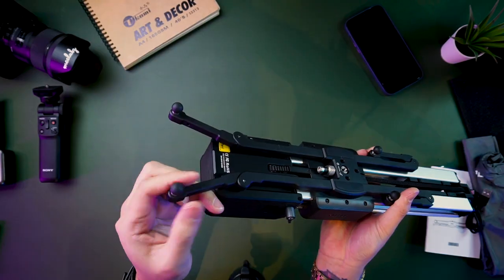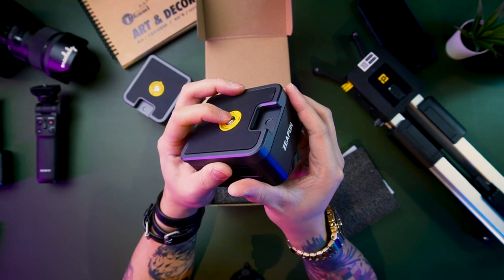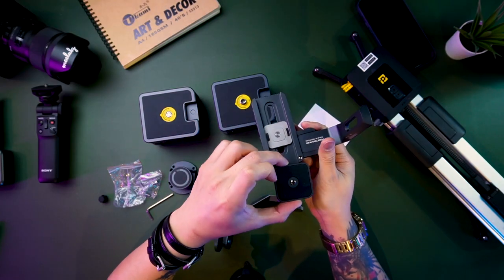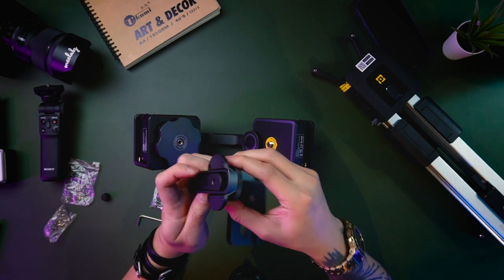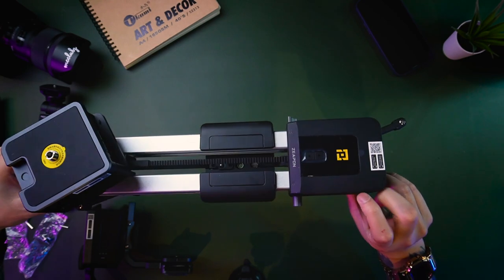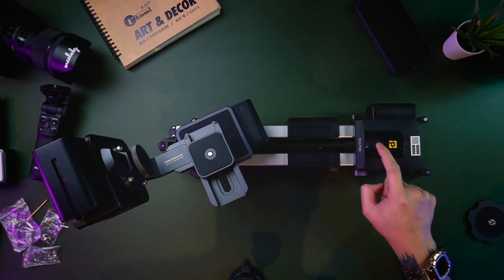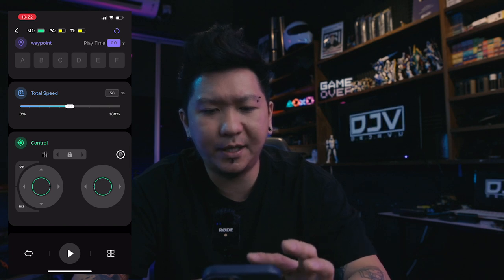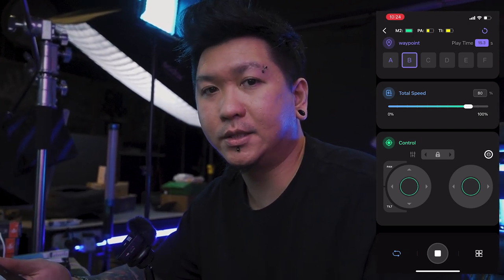ZEAPON MOTORIZED SLIDER WITH PONS PT PAN HEAD / UNBOX / TESTING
I personally purchase this device by my own. Everything that i review is based on my own opinion. I do fall the slider and the pan head twice at the first day i unbox which is i need to tell u all the honest im kinda upset. If u all are thingking of purchasing the Pons PT Motorized Pan / Tilt head do not use it at the Micro 2 Plus. Atleast use the Micro 2 600/800 series which is more longer. Because the Pons PT Motorized Pan Head is too heavy. And the Micro 2 Plus is heavy as well but too short. If u use a heavy lense like sigma 35mm even u put the slider at the table when it move until the end it also will fall.
And please do remember to update the latest firmware for your Slider at your pc or mac if u want to use pairing with the Pons PT motorized Pan Head.

💨LOSTVAPE 💨NEVOKS 💨TROPICANA JUICE 💨KARDINAL
💨WERTI 💨PJA VAPORIZER 💨HEAVENGIFTS 💨THIS IS SALTS

♠️ OTHER PARTNERSHIP♠️
🎮PRISM+
🔰Mcclubz 🔰Wind Motorsport 🔰ML Automart 🔰Trapo Mat